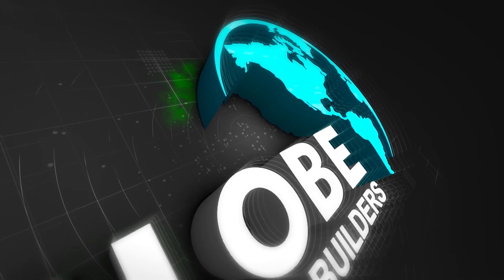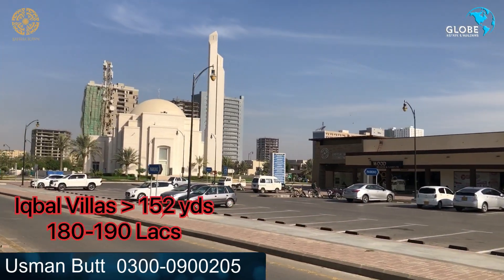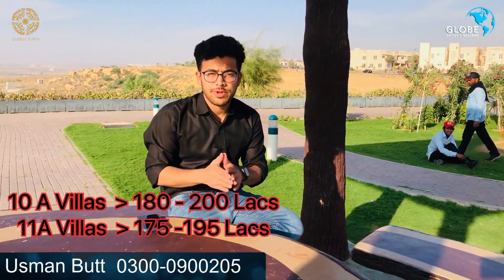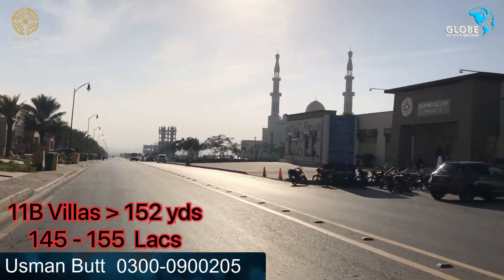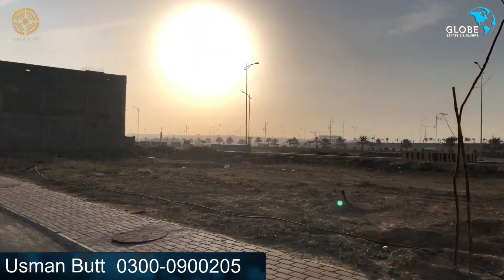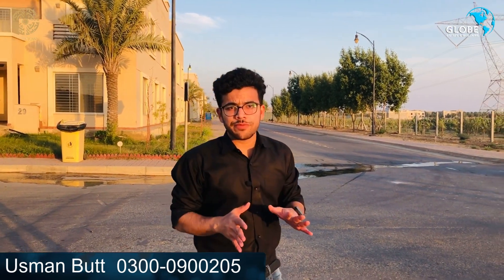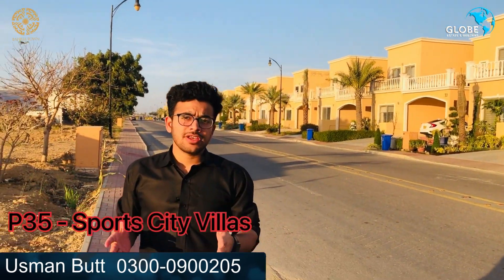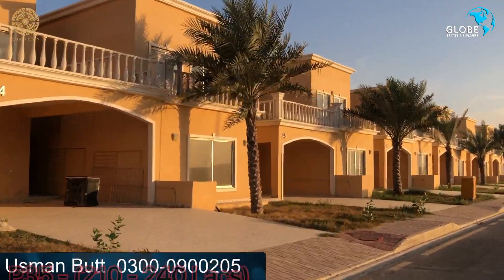Current Prices of Bahria Villas | Market down | Bahria Town Karachi | Globe Estate & Builders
About Us:
Globe Estate & Builders is a leading company operating in real estates. It was set up in 2006. honest advice and effective services. If you are looking to buy a property or sell a property we at Globe Estate & Builders can help you to find best suitable solution for you. We are specialized in property & estate dealings and can help to find you best deal in the area of your choice.